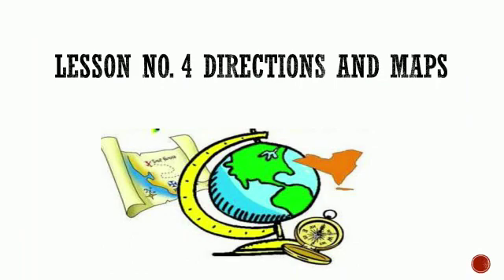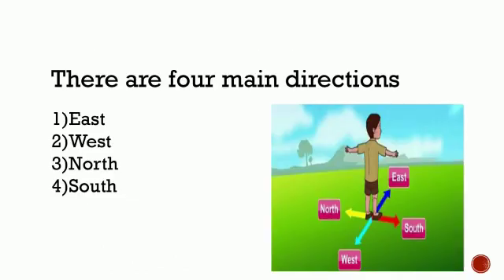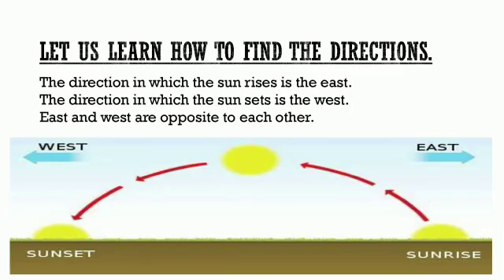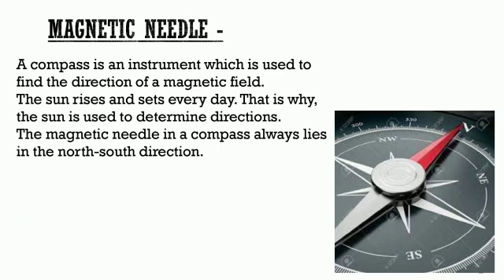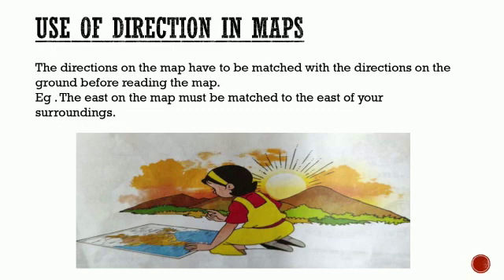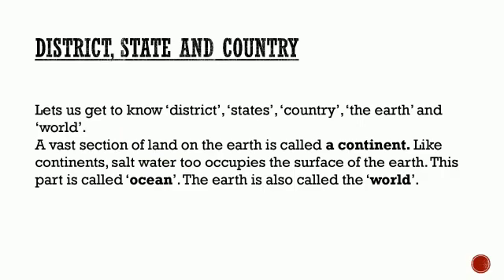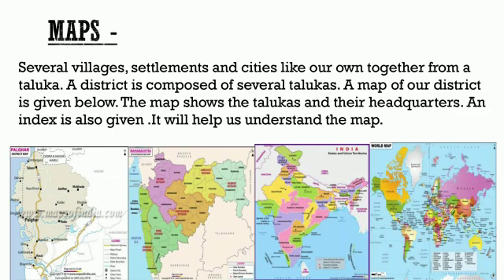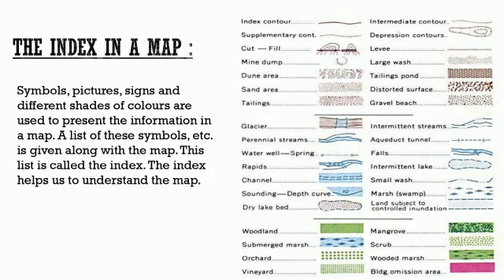Std: III: EVS: Chp 4: Directions and Maps.